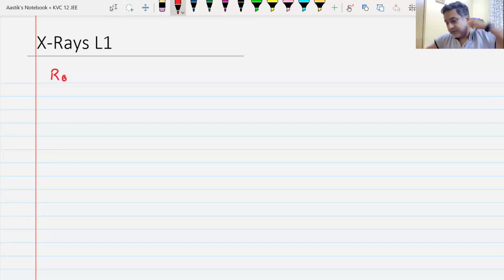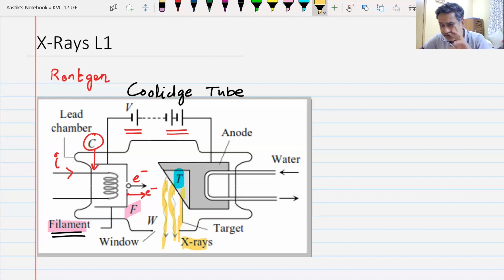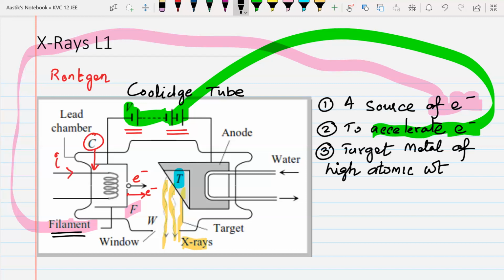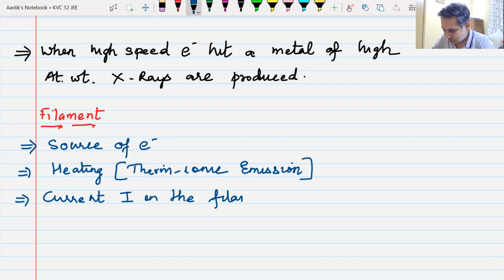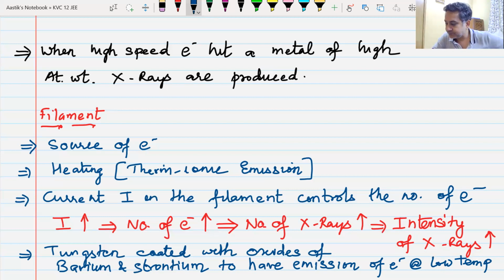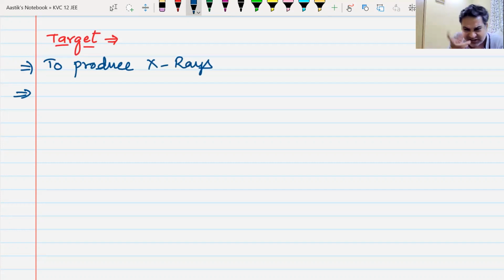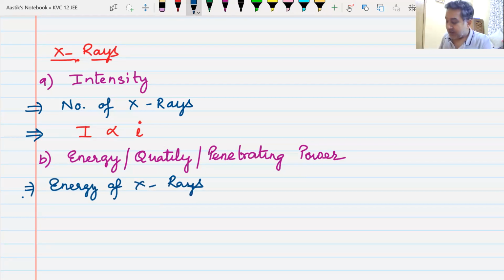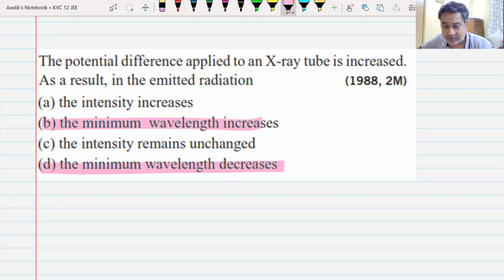X-Rays JEE | L1 | Coolidge Tube | Hard & Soft X-Rays | JEE Main 2023 | JEE Advanced 2023